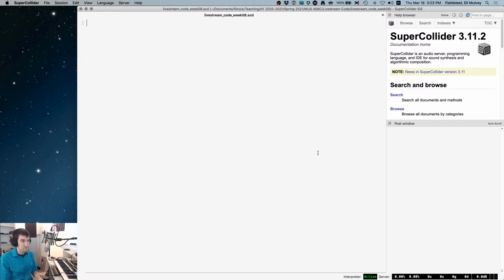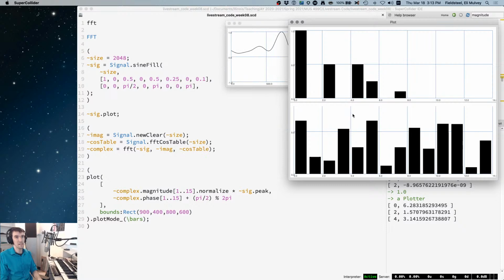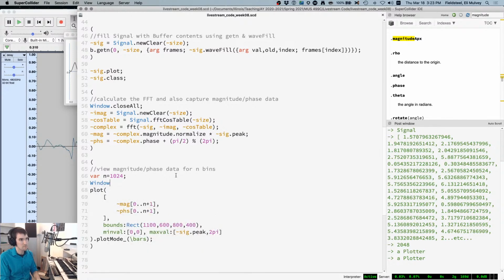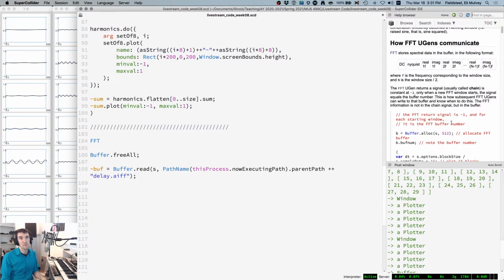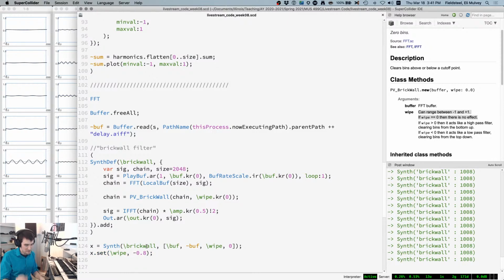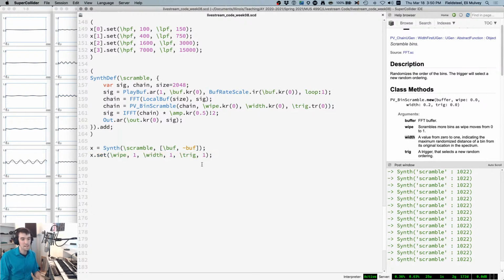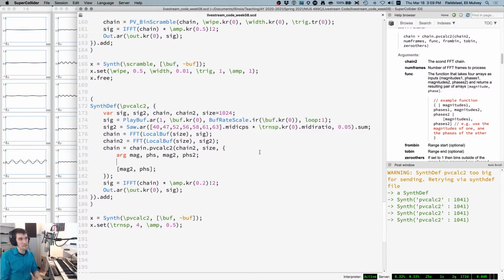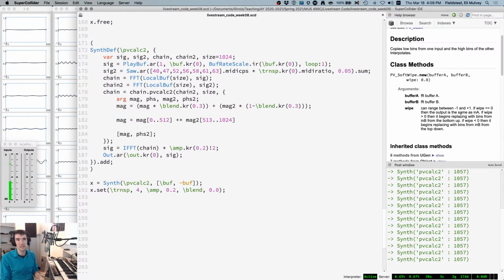FFT Synthesis - Week 8 Spring 2021 MUS 499C - Intermediate SuperCollider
An introductory look at the FFT (Fast Fourier Transform) in SuperCollider, in the language and on the audio server, focusing on basic approaches to spectral processing using FFT-based UGens and methods.